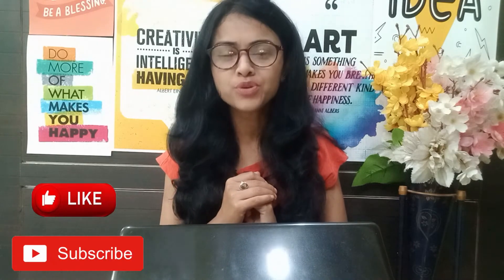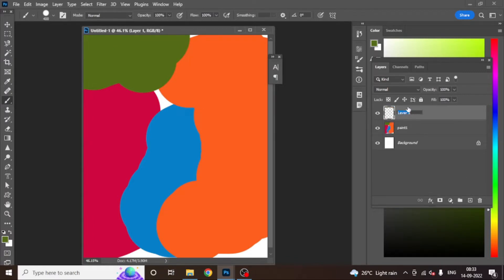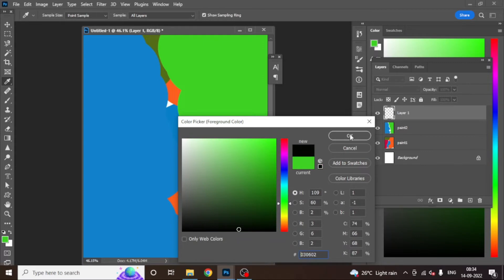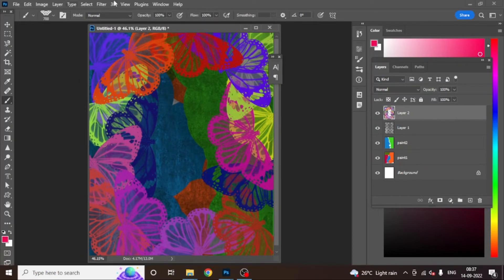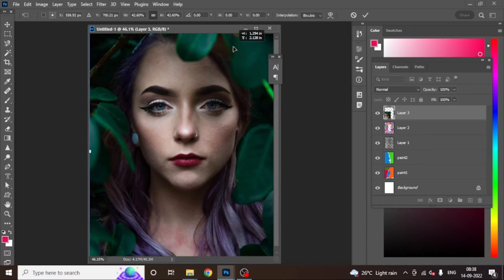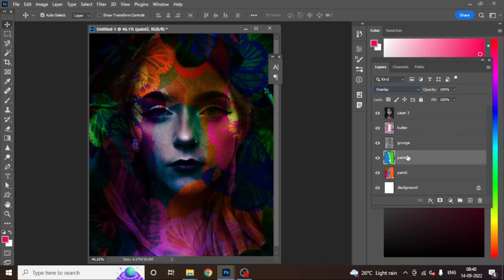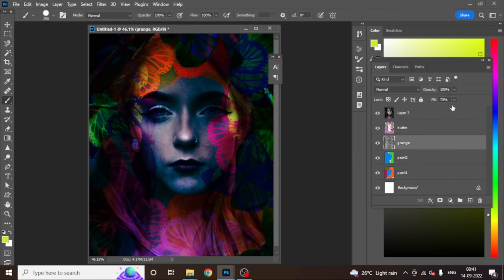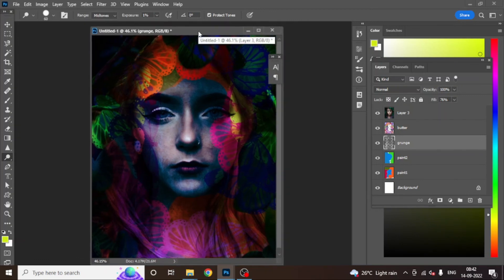How to Manipulate Brushes Like a Professional in Photoshop | photoshop tutorial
Hii,
I'm Puja Kaushal.

In this Photoshop tutorial, we are going to learn how we manipulate brushes to make amazing designs.

you will learn how we can make a simple image into an amazing image by using brushes & some tools of photoshop.

please watch the complete video to learn how to make different patterns from the brush.

learned graphic designing with Graphic Jock in a very easy way.